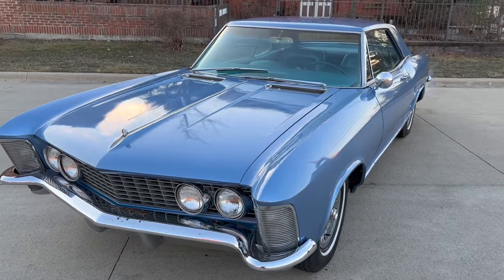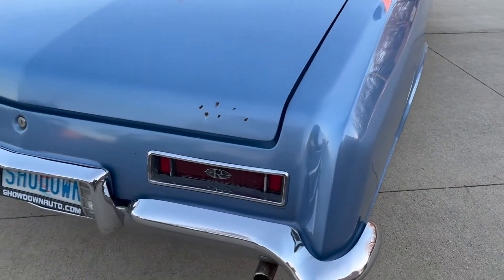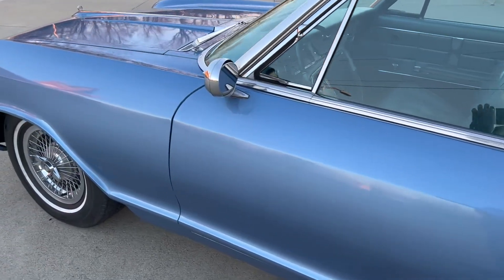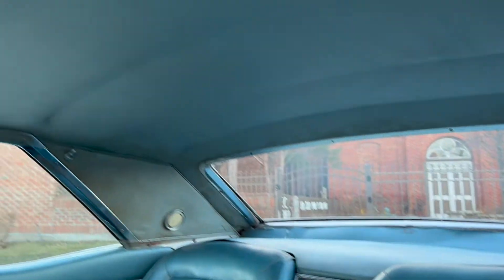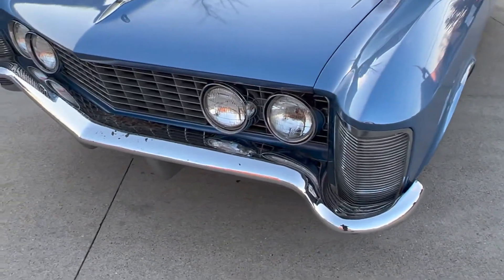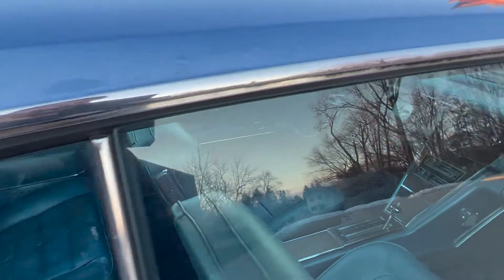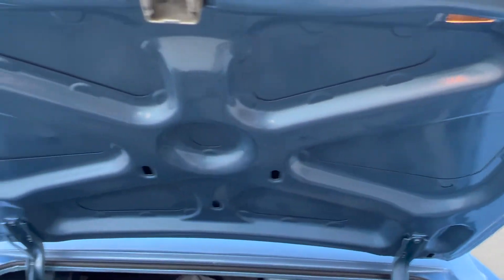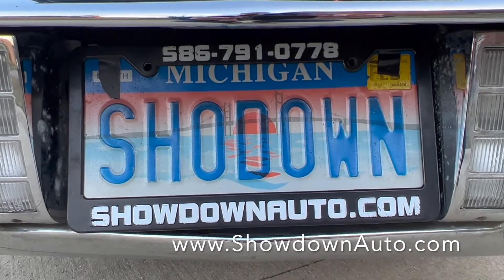1964 Buick Riviera for sale